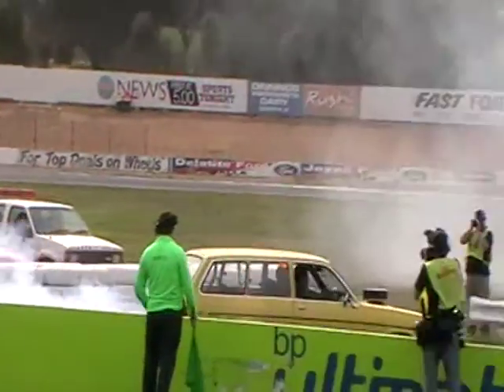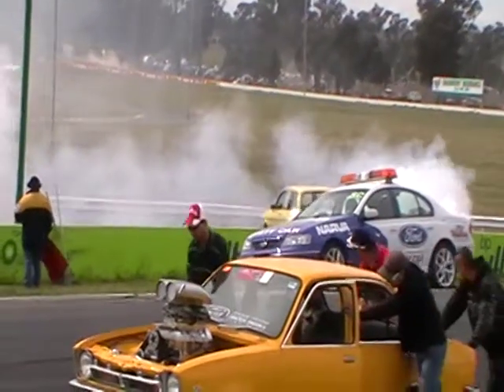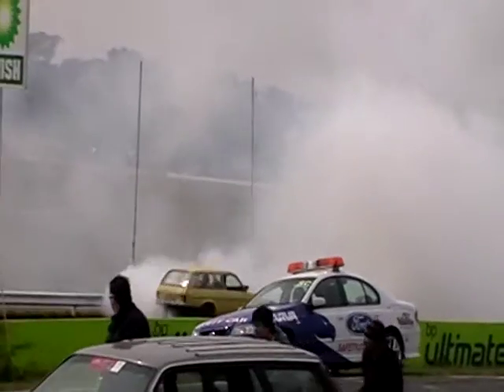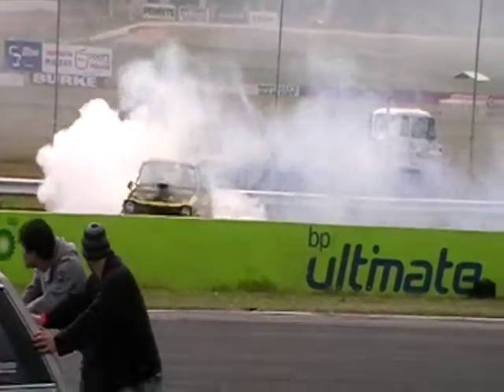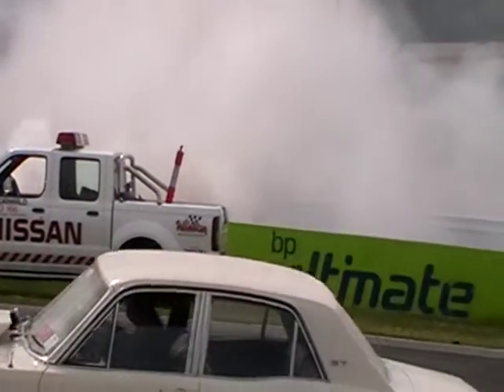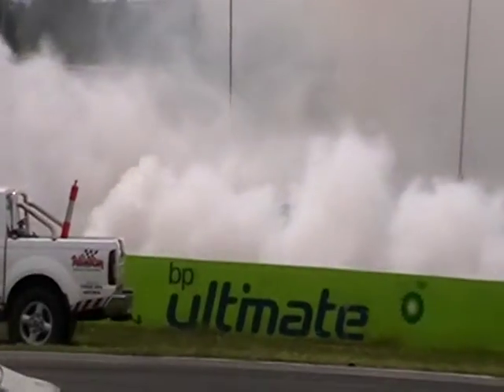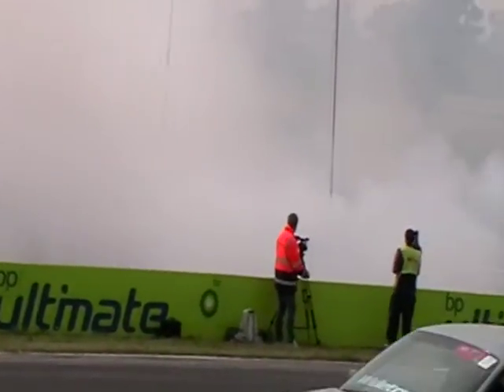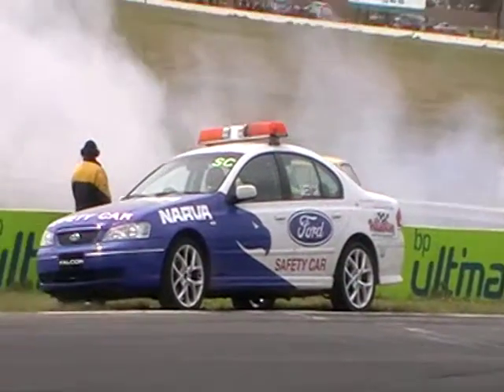Gemini Wagon V8 Burnout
Burnout finals at Winton Performance Car Mania 2009